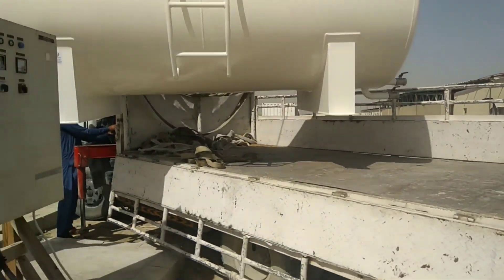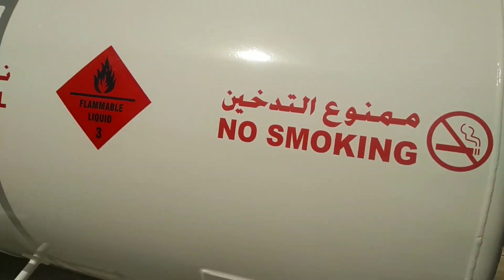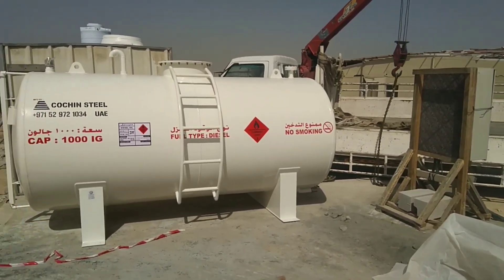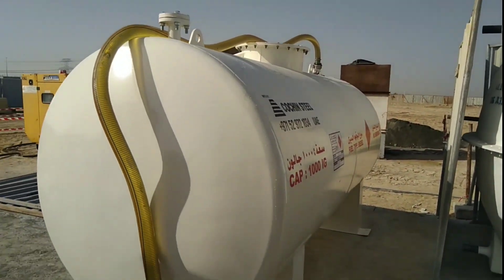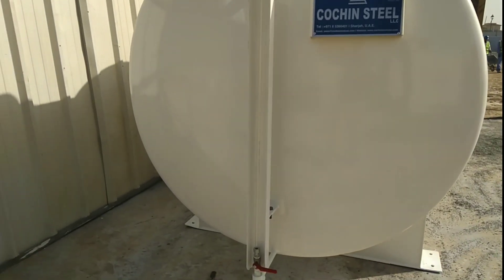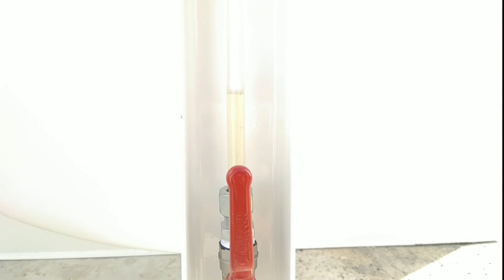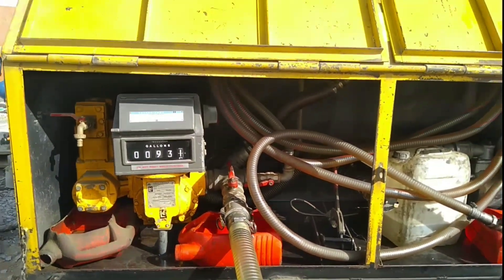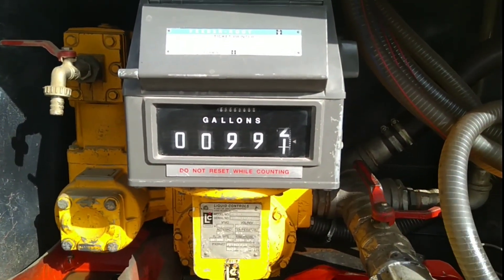What is Diesel Thank|How to Check the Quantity of Diesel ⛽Diesel Meter |Check the Quality of Diesel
What is Diesel Tank
What is the Requirements for Diesel Tank in Dubai Govt,
What is Third Party Certificate for Diesel Tank,
How to Check the Quantity of Diesel ⛽ at the Site,
How to Check Supplier Provide fully Diesel as per Requirement or No